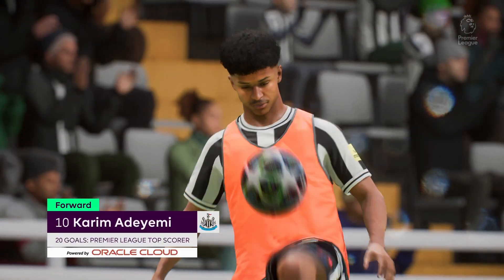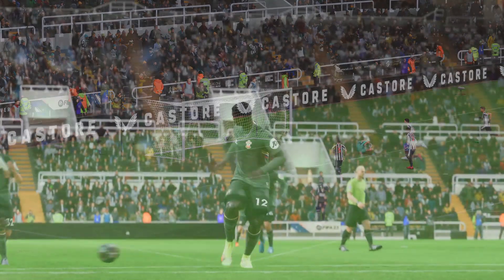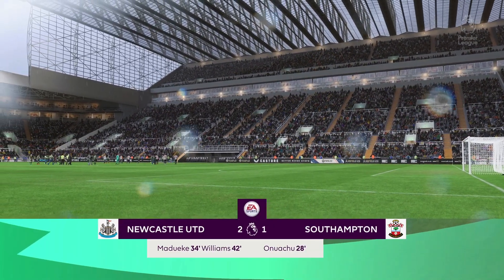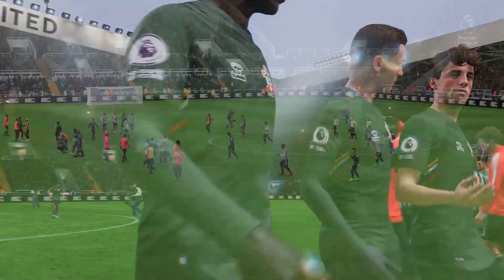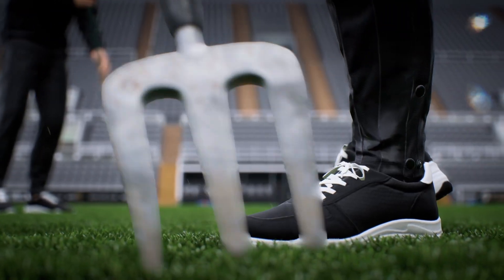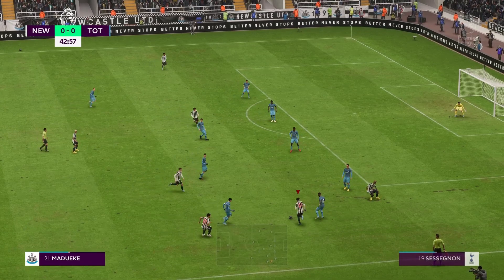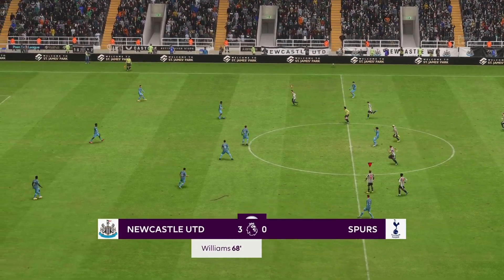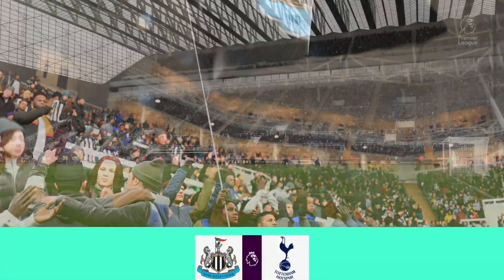Half season ending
#12 careermode Newcastle United with Frank Lampard.